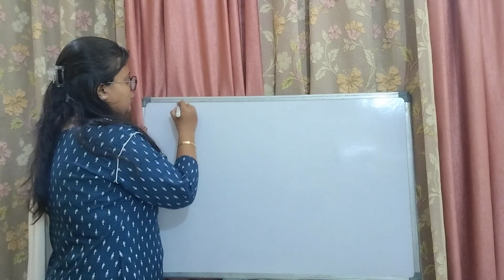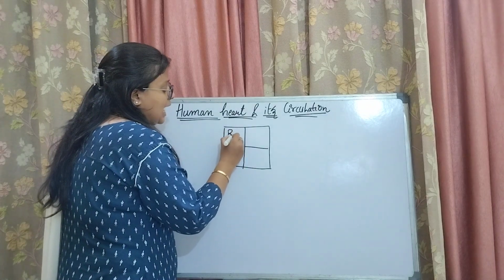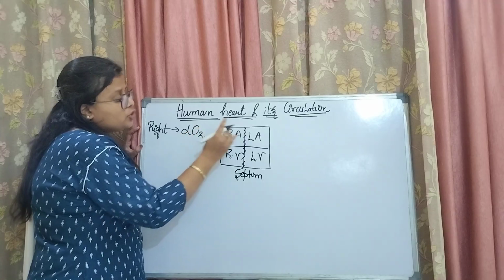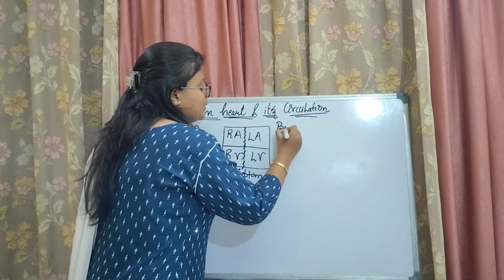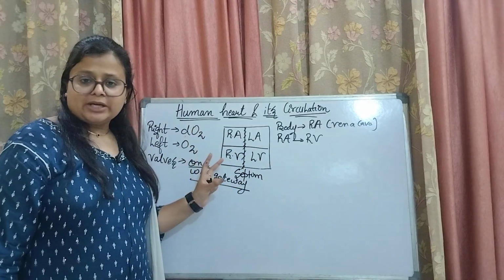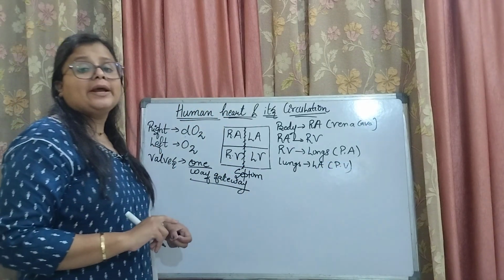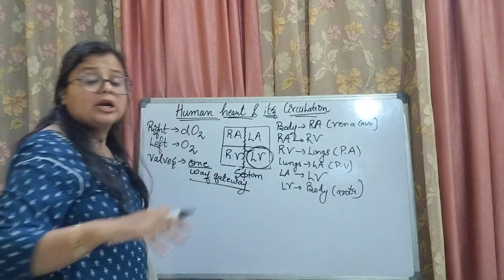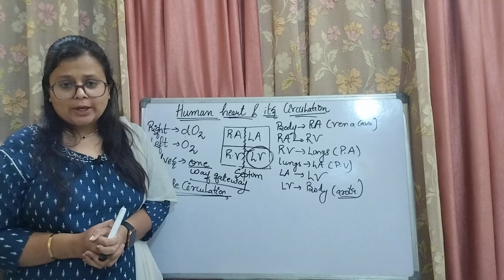Human Heart & Blood Circulation Explained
इस वीडियो में हम Human Heart और Blood Circulation System को पूरी detail में समझेंगे।

आप जानेंगे:
✔ Heart की structure क्या होती है
✔ Blood कैसे circulate करता है
✔ Oxygenated और Deoxygenated blood क्या होता है
✔ Arteries, Veins और Capillaries का role
✔ Double circulation system कैसे काम करता है

यह वीडियो students, NEET aspirants, और general knowledge बढ़ाने वालों के लिए बहुत useful है।

📌 Topics Covered:
Human Heart
Blood Circulation
Circulatory System
Heart Working
Biology Explanation